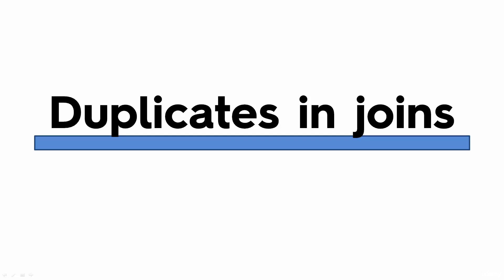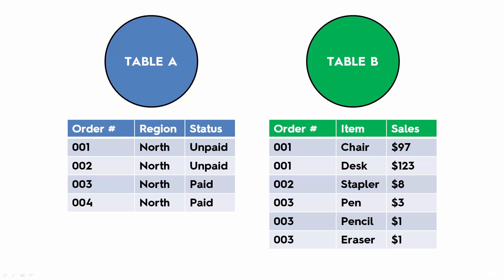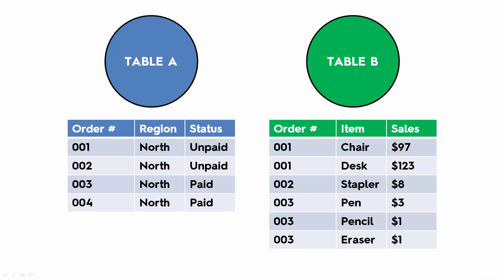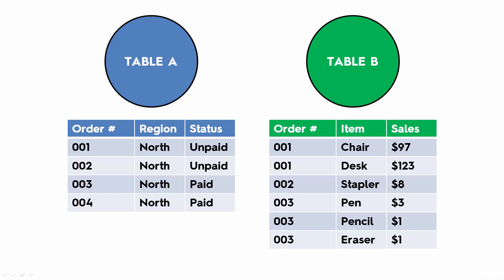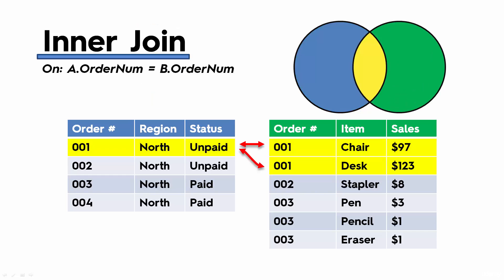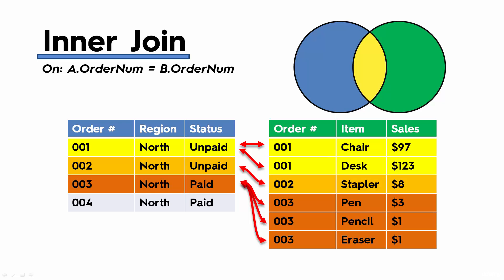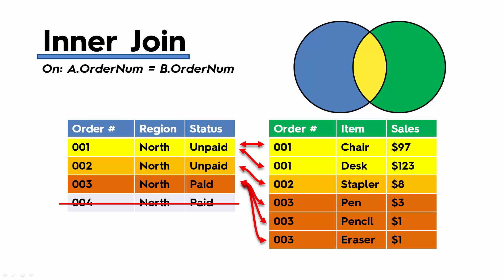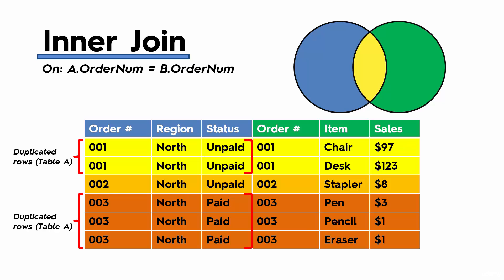PowerBI - 017 Joins with Duplicate values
PowerBI - 017 Joins with Duplicate values ~ PowerBI Full Course